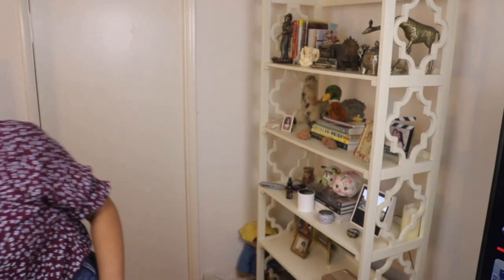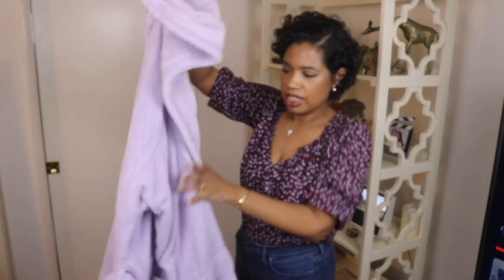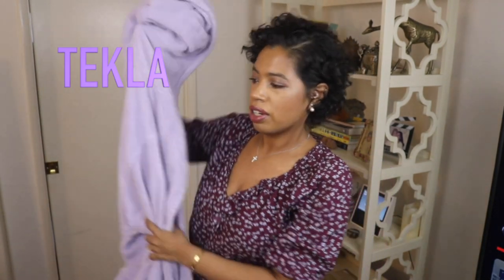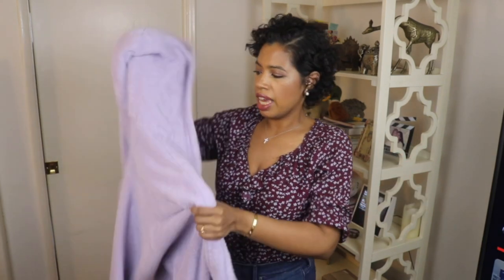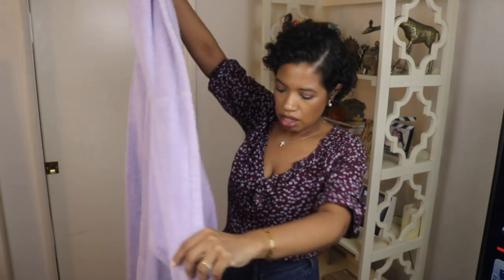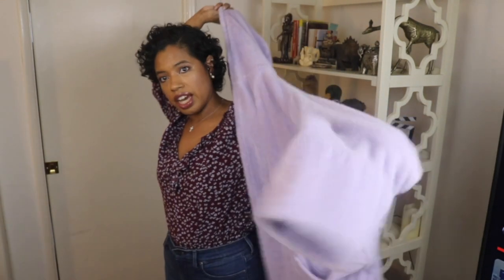REVIEWING LUXURY BATHROBES